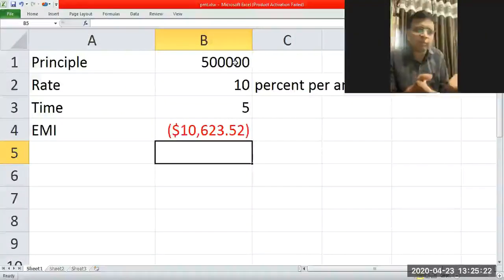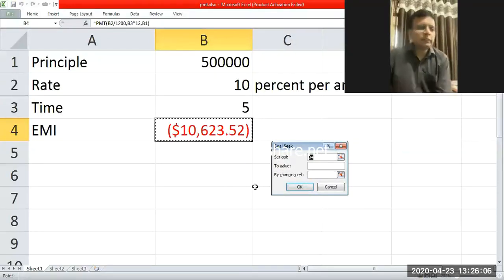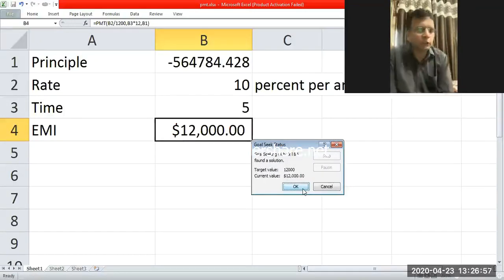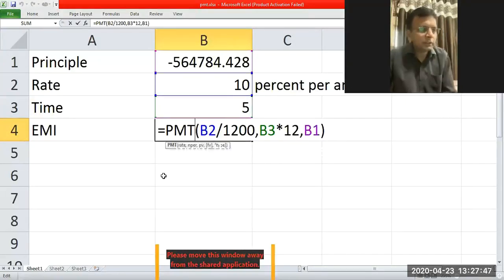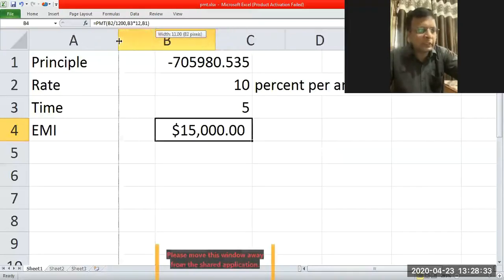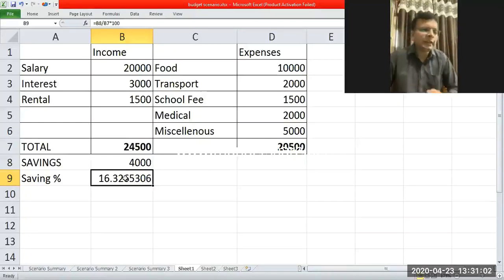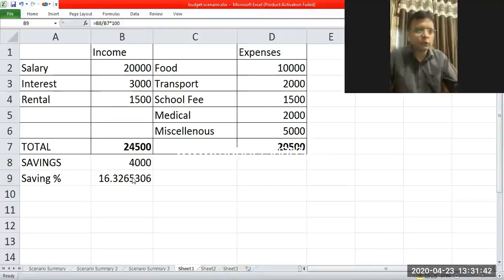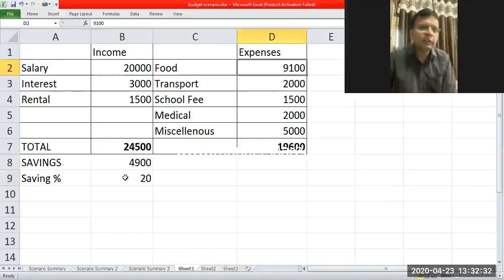BA II Goal Seek Analysis